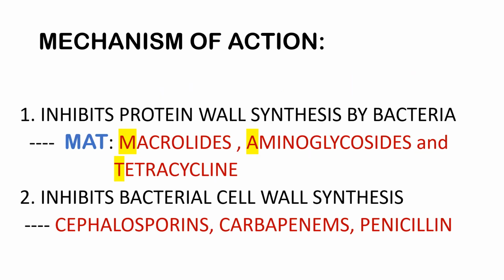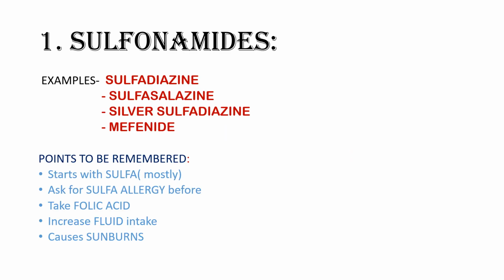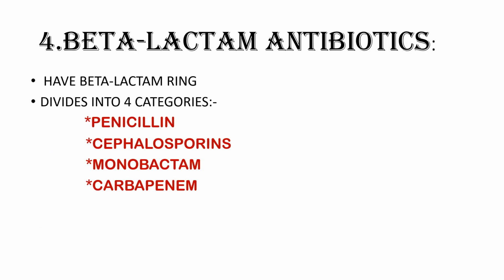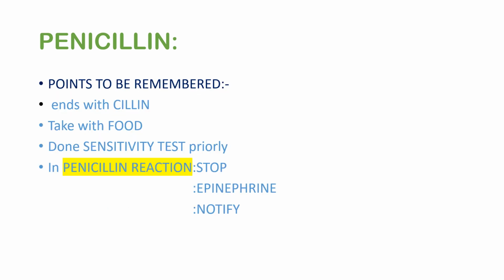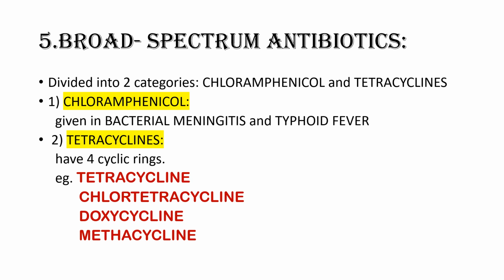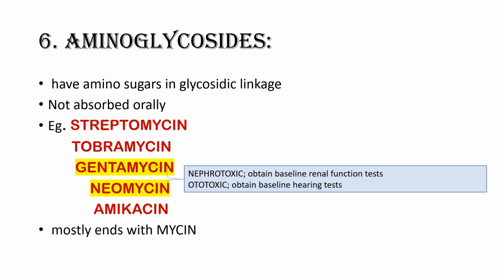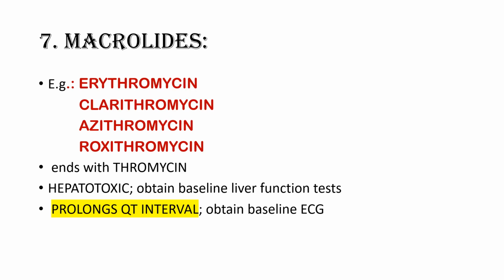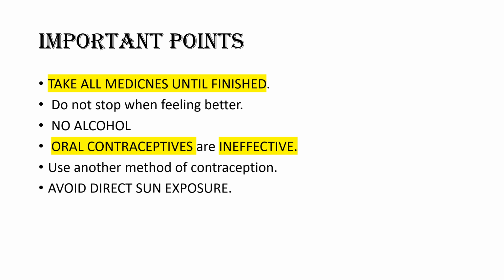DAY 1- ANTIBIOTICS